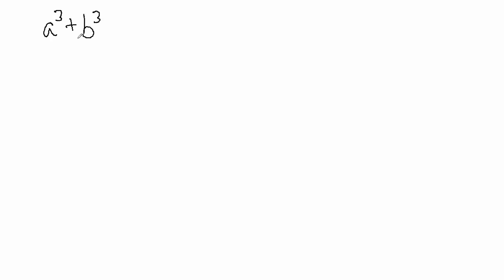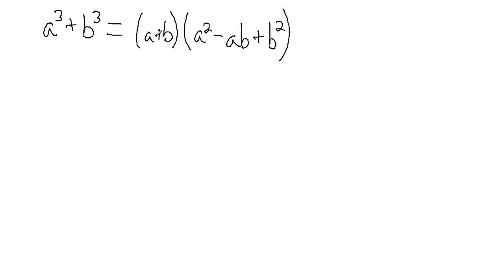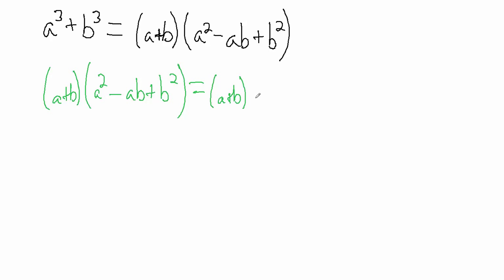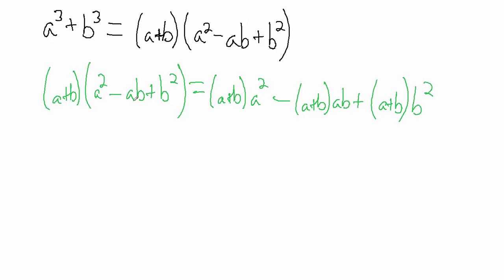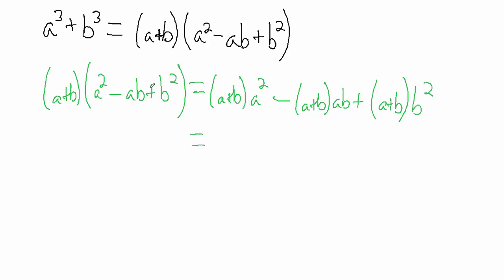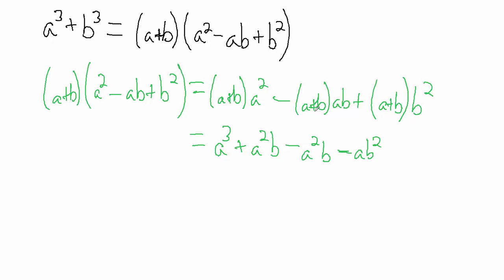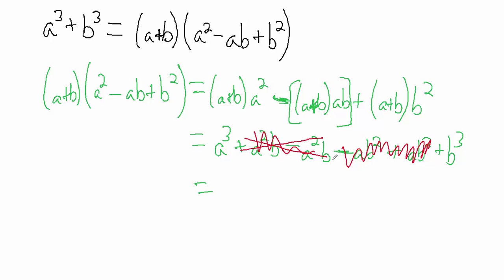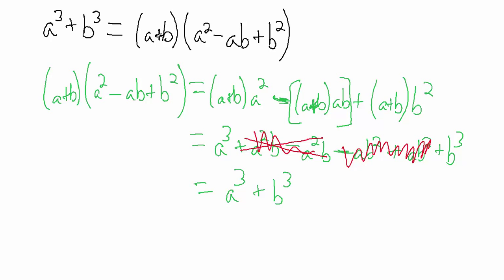Factoring - Sum of Cubes - Formula and Explanation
The formula for factoring a sum of cubes, plus a brief explanation of why it works.